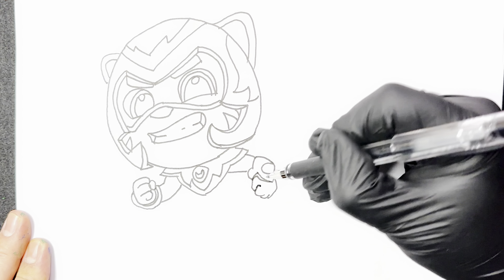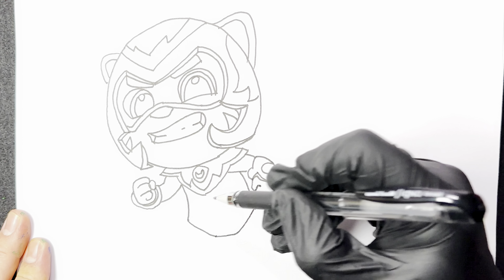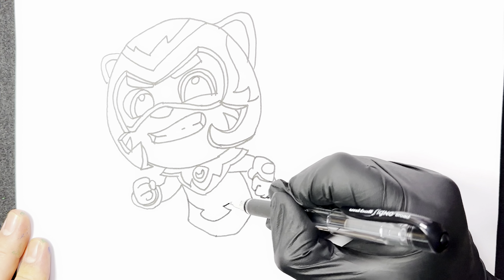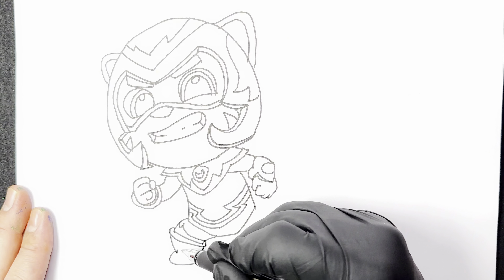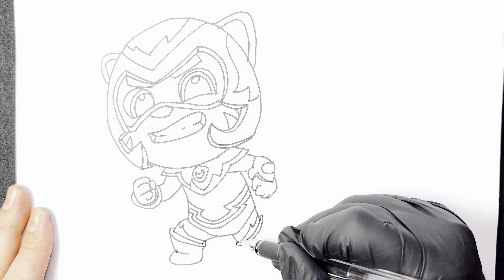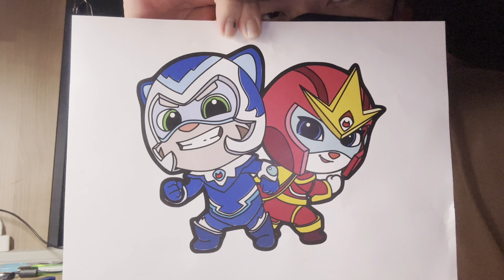Drawing My Talking Tom Hero Dash Ice Bolt Tom and Fire Arrow Angela superhero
How to draw my talking Tom hero dash Hero Tom Ice Bolt and Heroine Angela Fire Arrow.